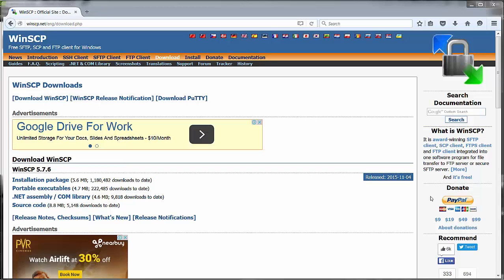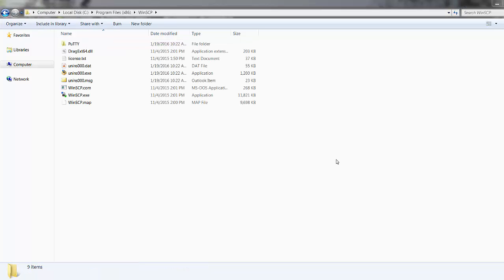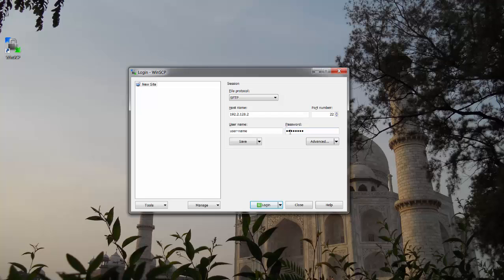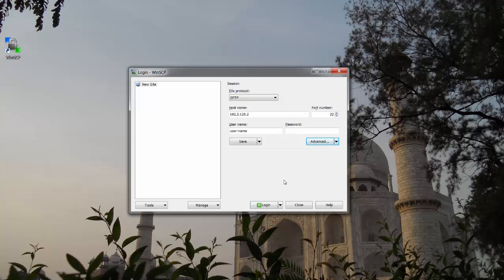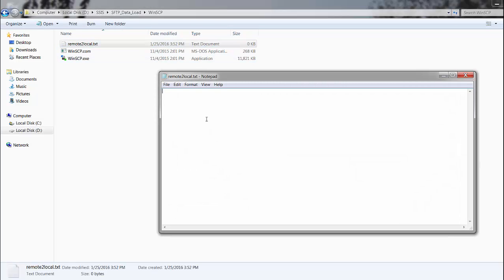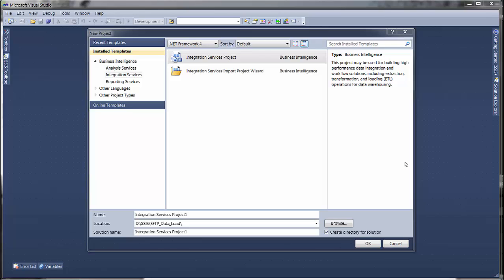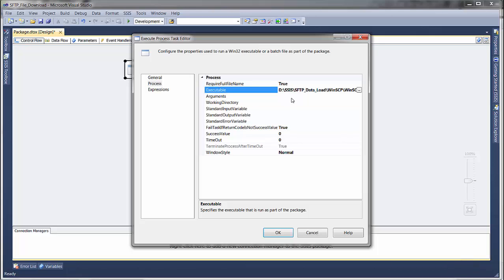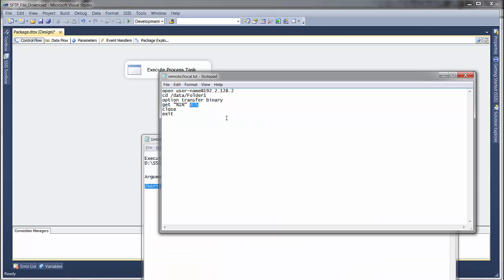SSIS SFTP using WinSCP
SSIS package to download file from secured file location SFTP using WinSCP